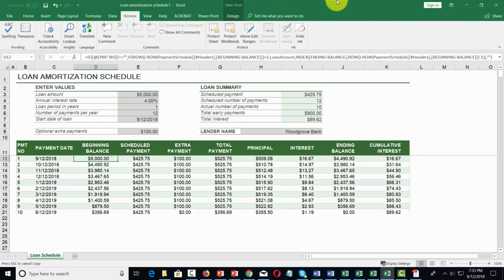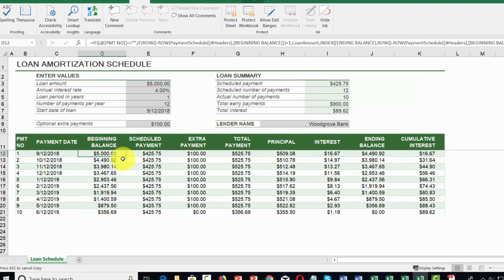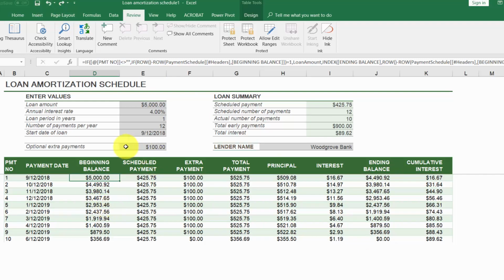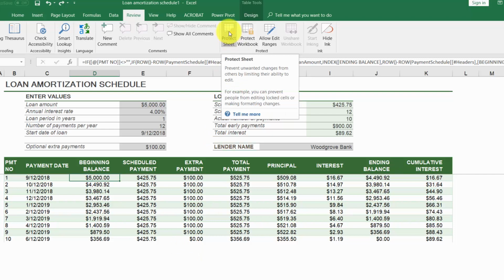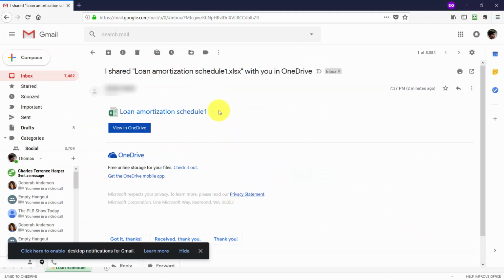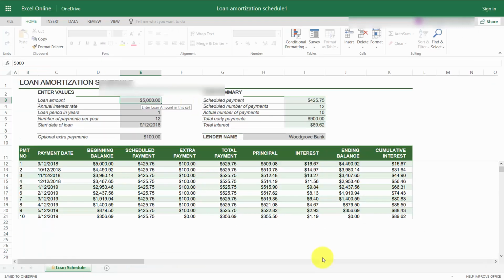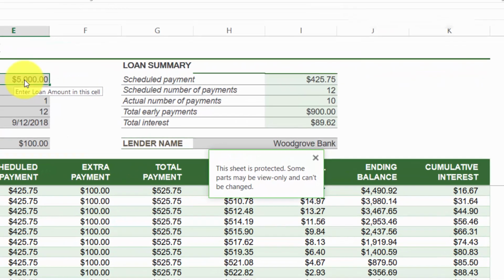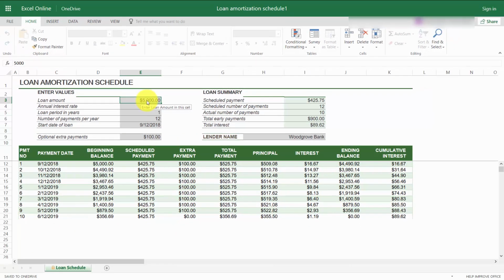39 Cell Protection and Collaboration Free Microsoft Excel Training Course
Cell Protection and Collaboration Free Microsoft Excel Training Course